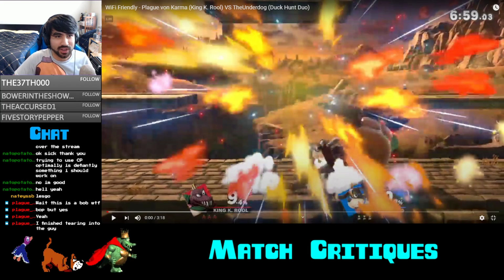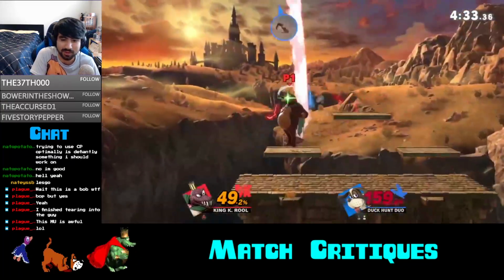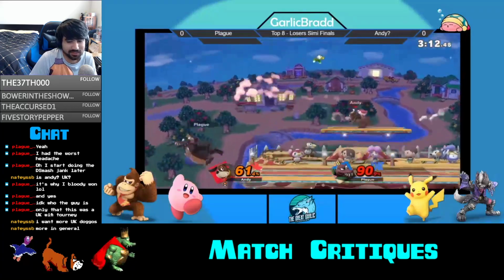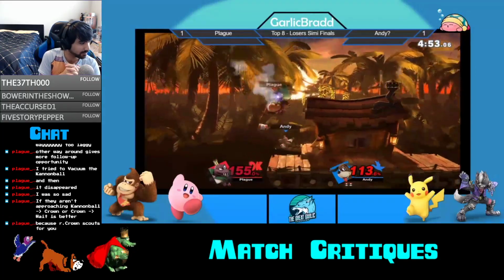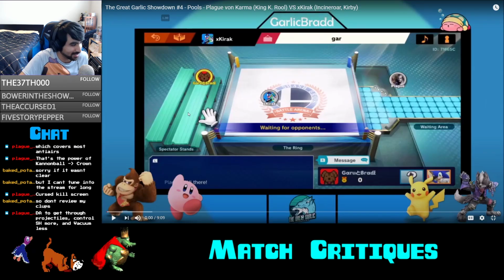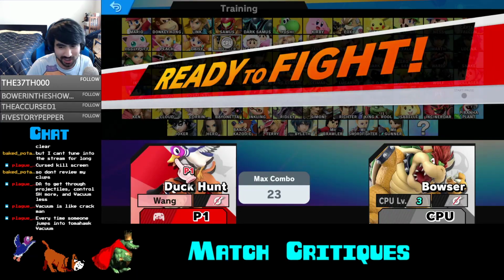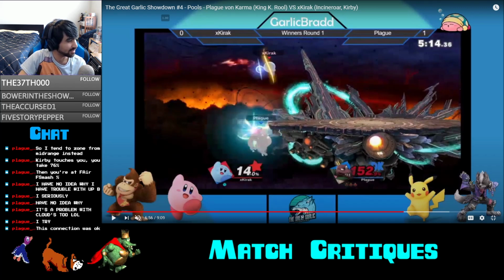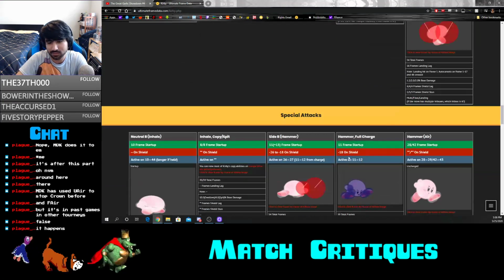Plague von Karma (Vs DH) 5-25-20 Critique